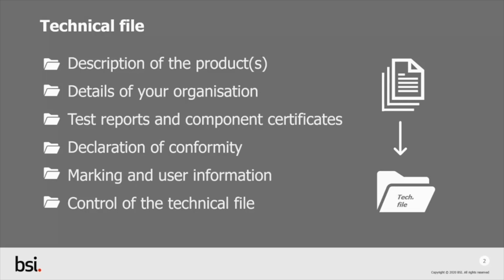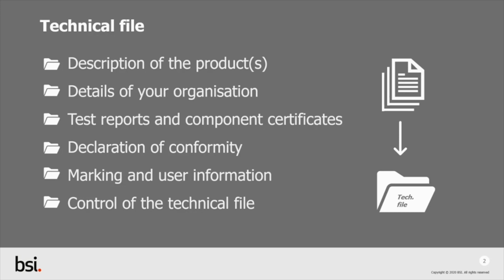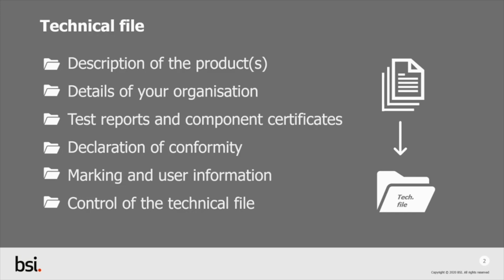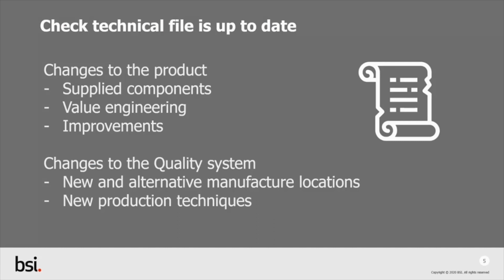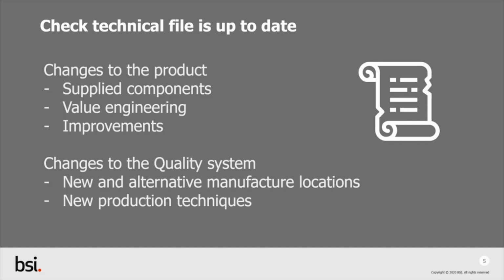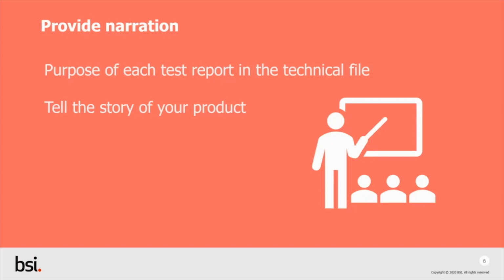UKCA application guidance Vimeo HD 1080p Fast Encode 1